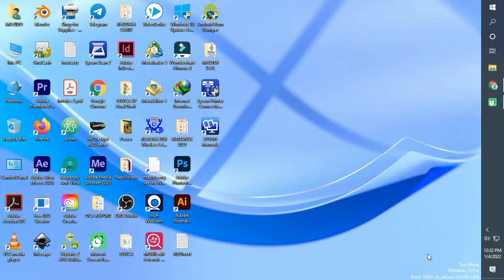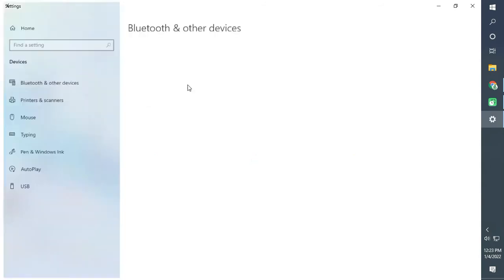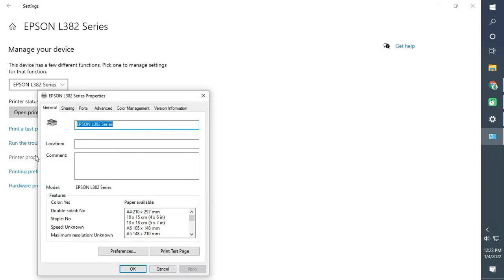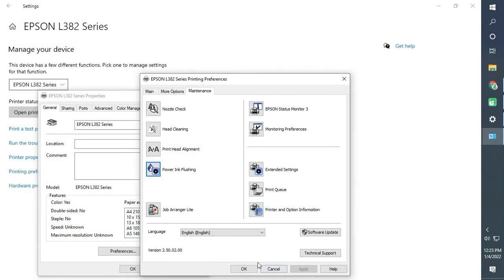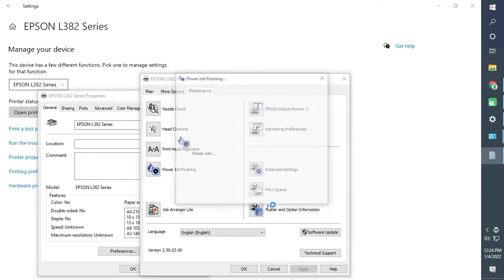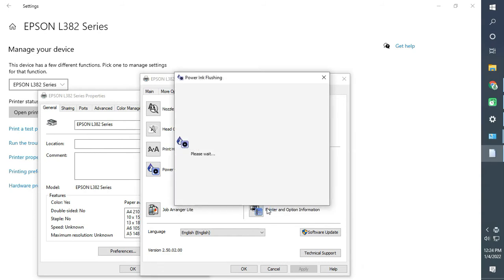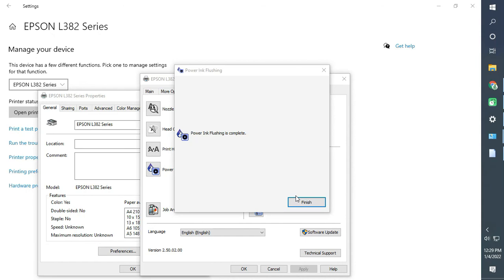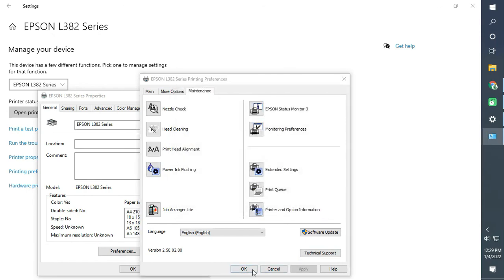Printer Cannot Print After Ink Refill | Epson Printer Cannot Print Black After Ink Refill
Fixing Epson Printer Black Ink Issues After Refill | Troubleshooting Guide"

Description:
Welcome to @calebkoton  In this comprehensive troubleshooting guide, we delve into the common problem faced by many Epson printer users: the printer's inability to print black after an ink refill. Our mission is to empower you with the knowledge and solutions to overcome this frustrating issue and resume flawless printing.

🔧 In this video, we'll cover:

Understanding the ink refill process for Epson printers
Identifying potential causes behind the 'Epson Printer Cannot Print Black After Ink Refill' issue
Step-by-step troubleshooting methods to tackle the problem effectively
Pro tips to ensure a successful ink refill without compromising print quality
Preventive measures to avoid future ink-related problems
By following our expert advice and implementing the proven techniques demonstrated in this video, you'll be well-equipped to conquer the ink refill challenge and restore your Epson printer's optimal performance.

Don't let ink refill issues hold you back any longer – watch this video, give it a thumbs up if you find it helpful, and subscribe to [Your Channel Name] for more insightful tutorials and tech solutions. Remember, we're here to help you make the most out of your printing experience!

Epson printer ink refill troubleshooting
Fixing printer black ink problem after refill
Resolving Epson printer printing issues
Ink refill tips for Epson printers
How to troubleshoot print quality problems
Epson printer maintenance guide
[Your Channel Name] ink refill tutorials
Printer ink problems and solutions
Thank you for choosing @calebkoton  as your ultimate resource for all things printing!